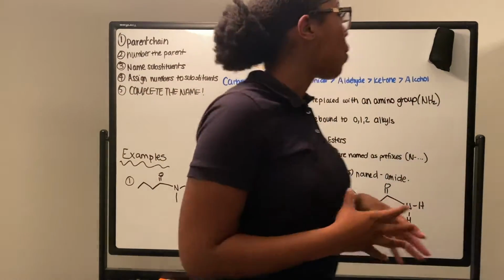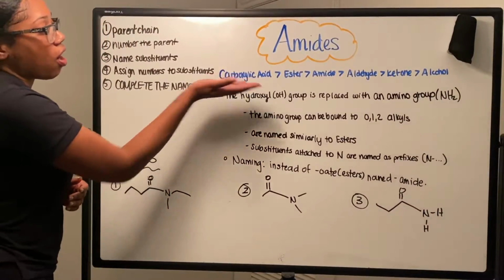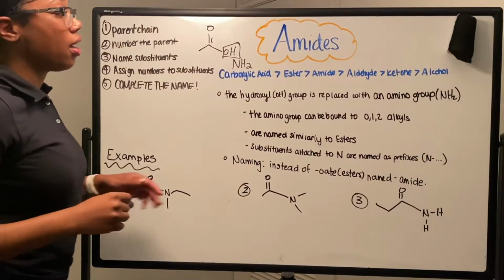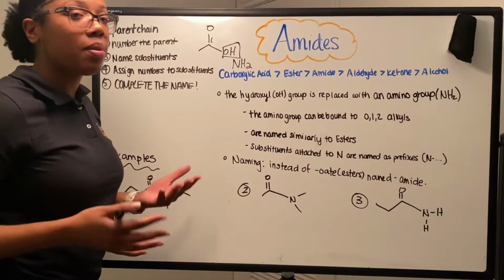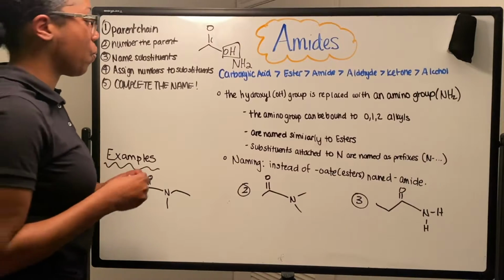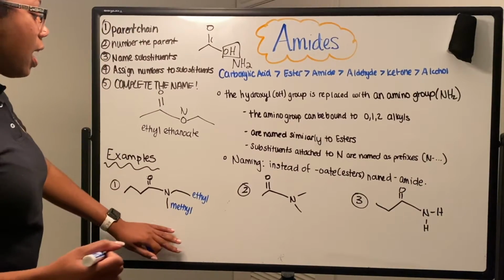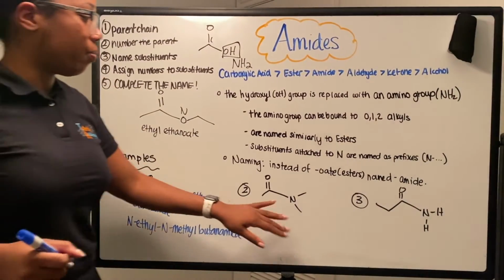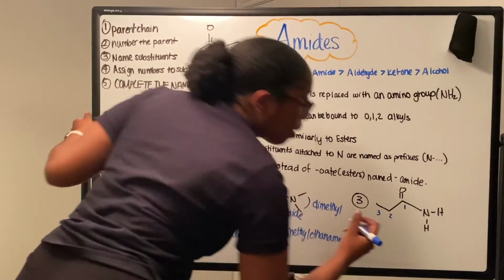Naming Amides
In this tutorial, we focus on naming Amides, a Carboxylic Acid Derivative. This video is fairly short and will also cover a few examples to help solidify this concept.

On this channel, we cover General Chemistry and Organic Chemistry topics every other week. At the end of each week, we host a “Week N Review” to go over problems that re-iterate the concepts taught that week.

If you would like to book an individual tutoring session with us, visit us